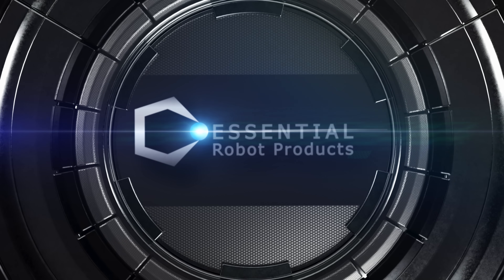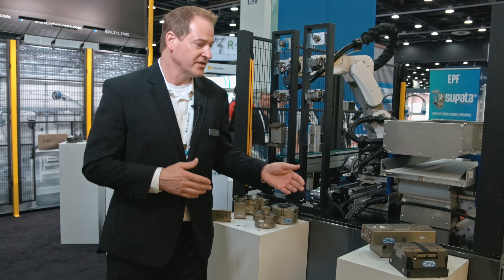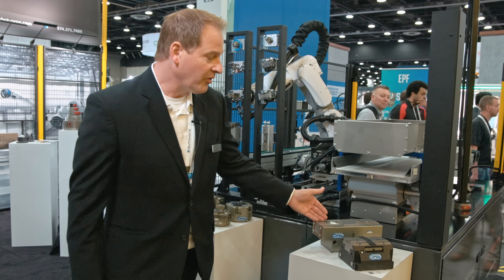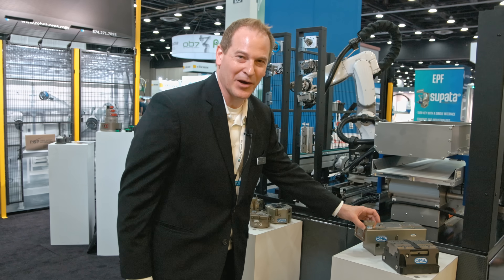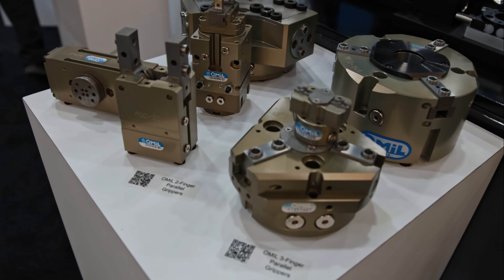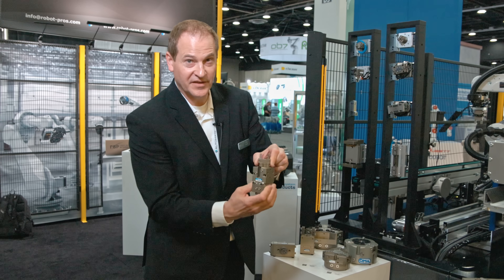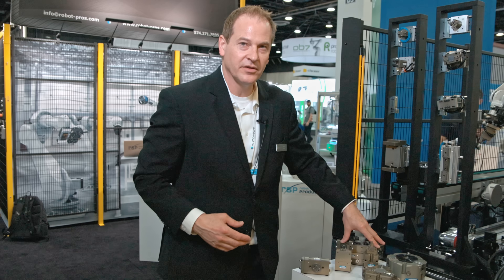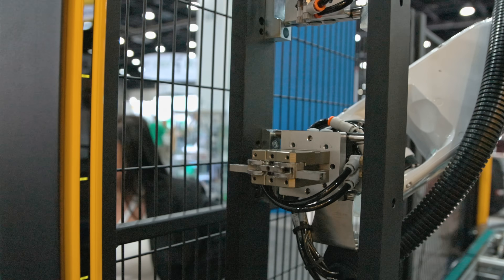OMil Product Highlights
OMiL was founded in 1963 and has since become a benchmark for automation and robot components. OMiL's wide range of products support the machine tool, assembly machine, transfer machine, as well as mechanic and electromechanical industries. OMiL has an extensive offer of long-stroke, small, specialty gripping systems in addition to clamping and indexing solutions. Select from hydraulic or pneumatic options to suit your specialized needs.